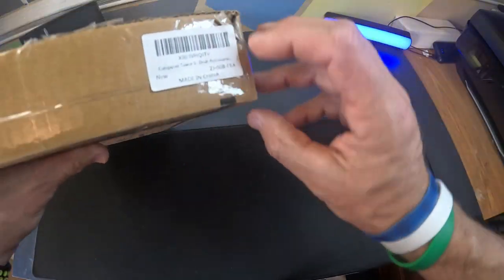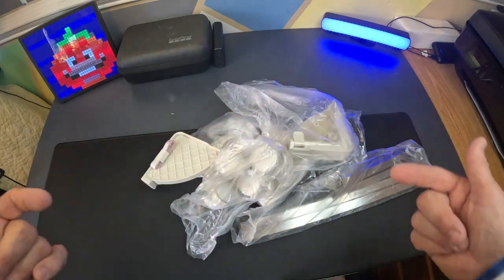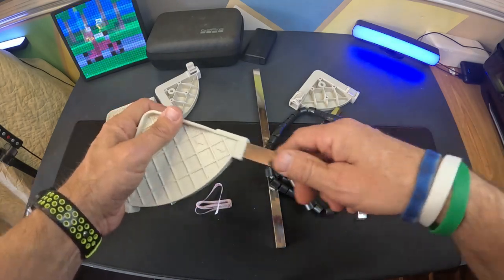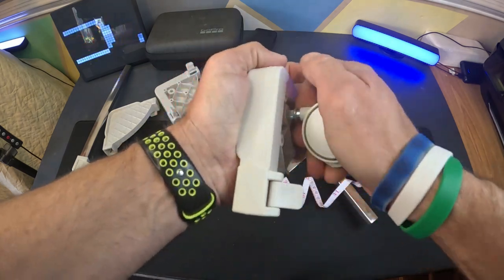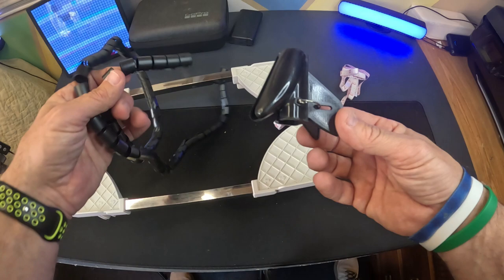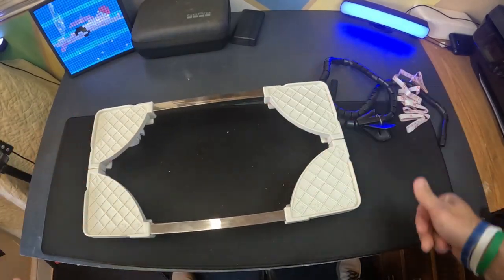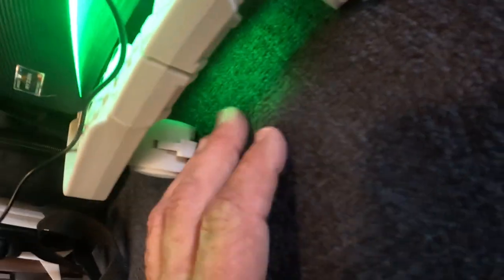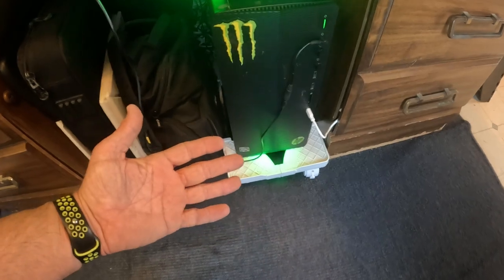Adjustable Mobile Computer Tower Stand - Assembly/Review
*Mobile Computer Tower*

Computer Tower Stand, Adjustable Mobile CPU Stand, CPU Holder PC Tower Stand with Rolling Caster Wheels, Pc Floor Riser Stand, Computer Stand for Desktop Tower Fits Most PC Gaming Desk Accessories
【EASY MOVEMENT】: Four 360°rotating universal wheels can move the computer tower to the position you want, making it easy for you to move to clean the ground. And four of the wheels can be locked to keep them stationary when needed. When you need it, it can easily go under your computer desk or printer stand and stay in place.
【ADJUSTABLE SIZE】: The width of our PC stand is adjustable, the adjustable range of width is 8.7-13.4 inches, and the length is 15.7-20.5 inches, which can support most computer towers on the market.If you are looking for a suitable base for a variety of computer towers of different sizes, this is a very good choice.
【VENTILATION AND HEAT DISSIPATION】: The perforated design at the bottom of the computer tower stand keeps your computer tower at a sufficient distance from the floor to speed up heat dissipation. The PC Stand also provides additional surface clearance for better ventilation and cooling of the chassis with the power supply installed at the bottom, and greatly protect your computer tower.
【PRACTICAL DESIGN】: The protective railings on both sides of the CPU stand are designed to prevent the PC chassis from falling. It gives you very easy access to the back of the pc case when needed. Make it easier to move the computer tower when you want to plug the cable or do other works. Perfect for any surface even on floor carpet. If you needed something that could raise your gaming accessories for pc set up to keep it away from the floor or rug and to be able to easily move it.
【STURDY PC STAND】: Made of high-grade steel pipes and durable ABS material, with strong load-bearing capacity, withstands 66 LBS and stable structure, which can ensure the safety of the computer tower. [Gift] 39.4 inches cable sleeve and Cable management clips.